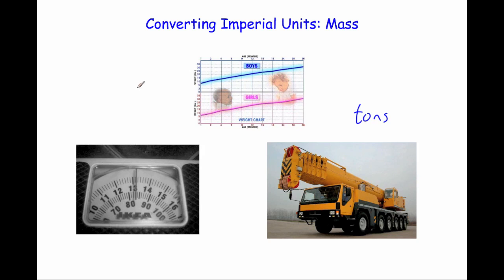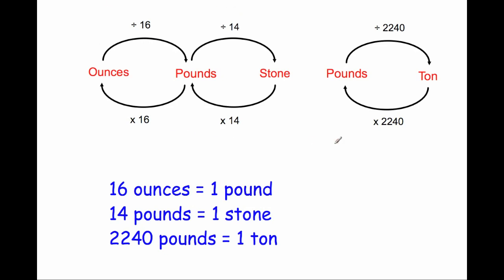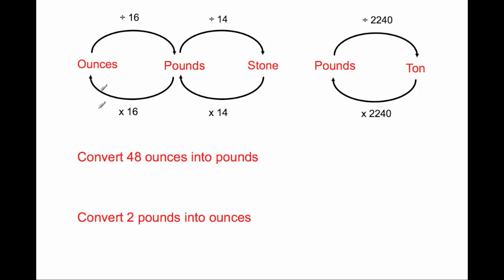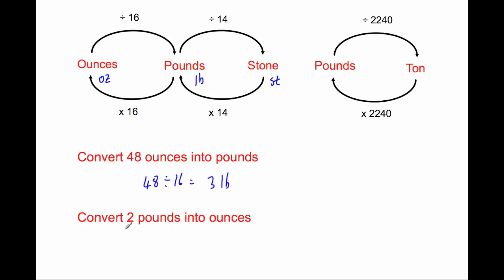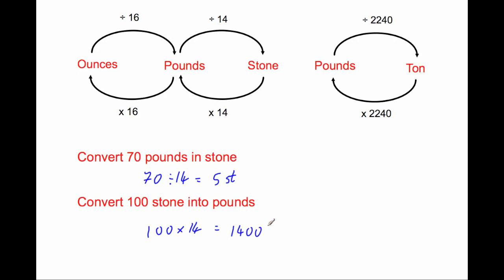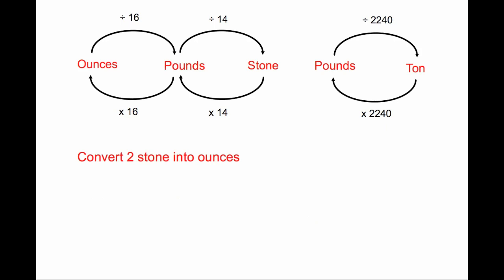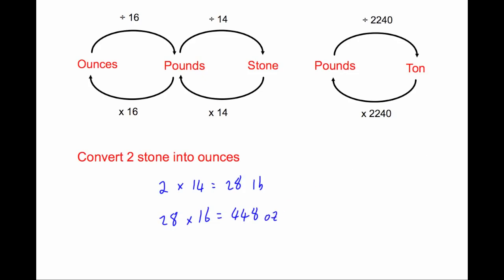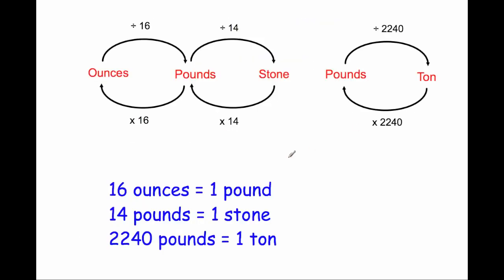Imperial Mass Conversions - Corbettmaths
This video explains how to convert between ounces, pounds, stones and tons.